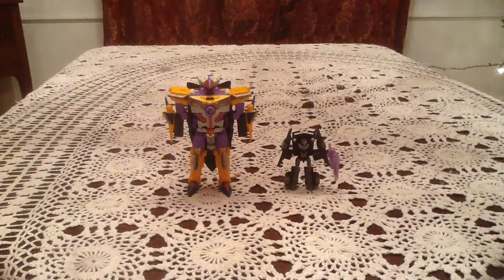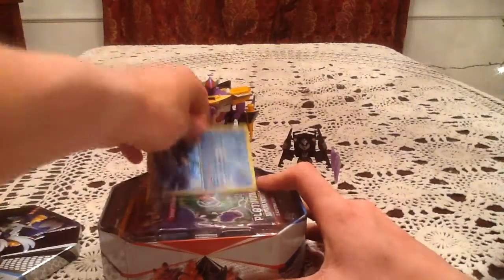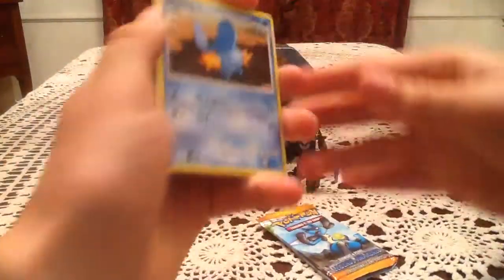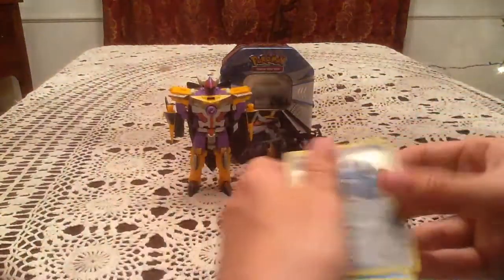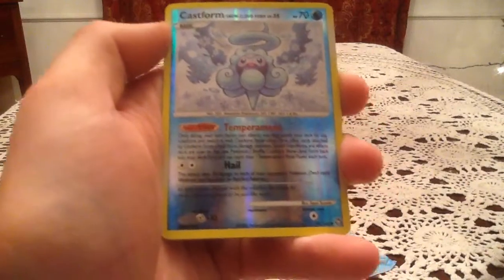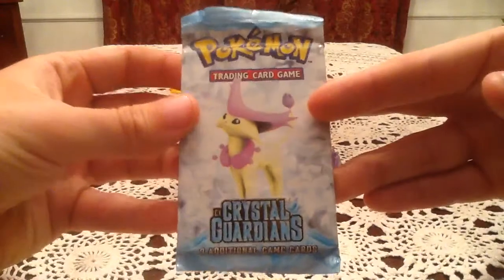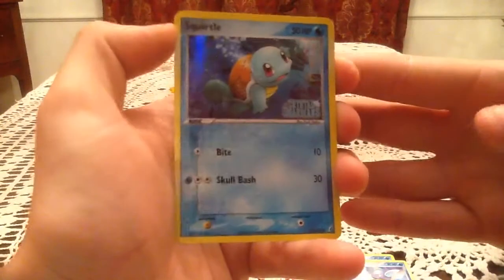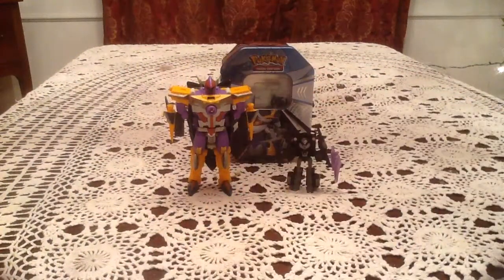Opening a Samurott Tin (#5)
I'm opening another Samurott tin, with nice pulls as far as I'm concerned.